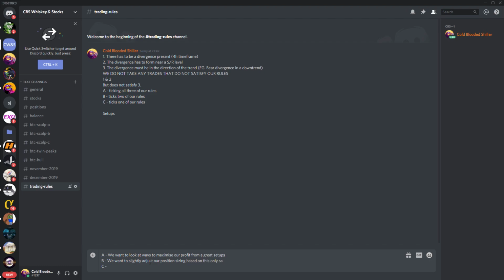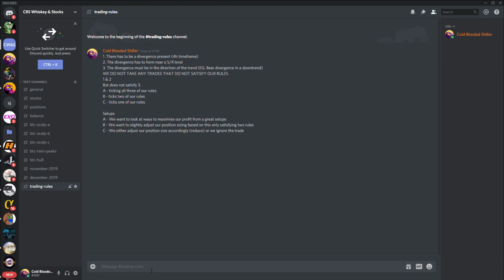Trading Journal, Daily plans, Trading Rules and Grading Your Setups